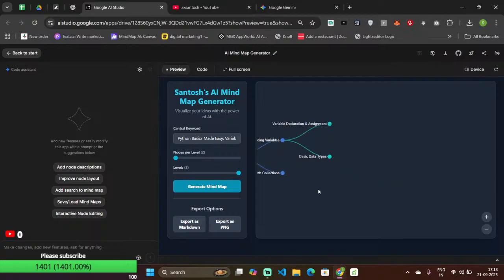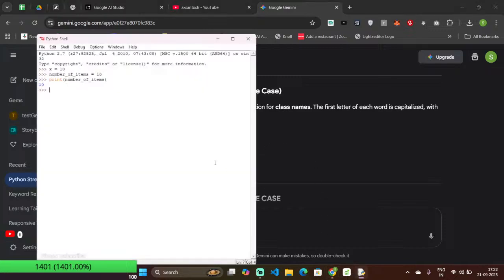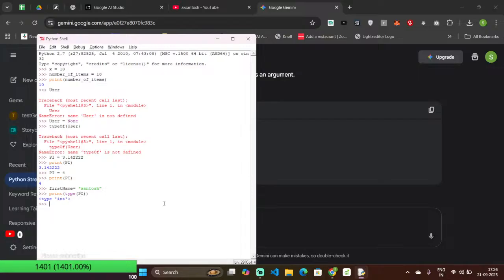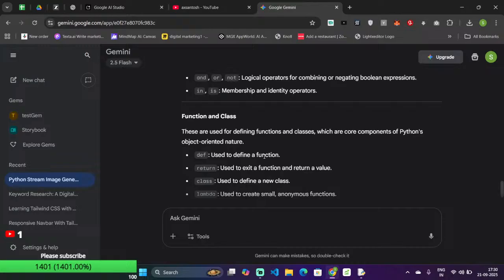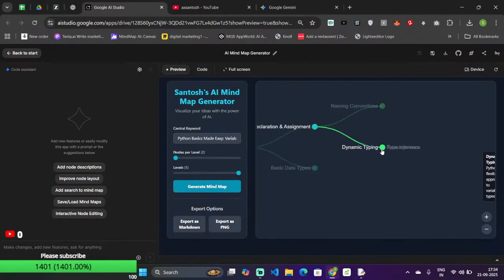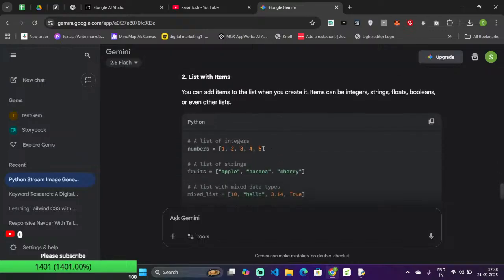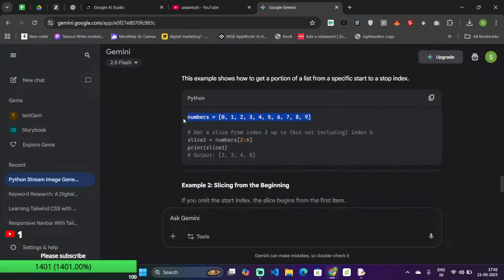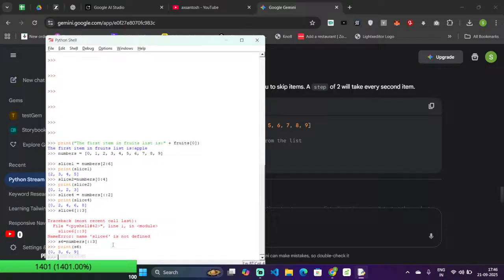Python Basics Made Easy: Variables, Data Types, and Collections Explained